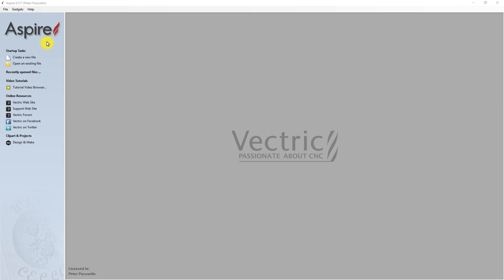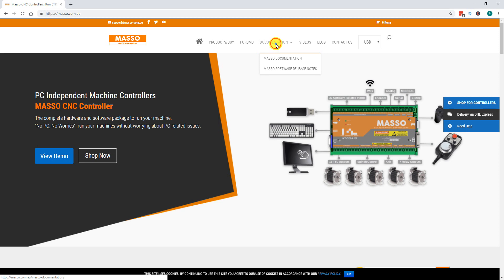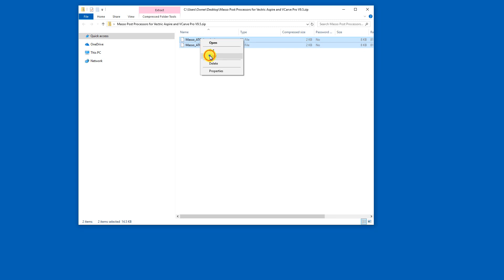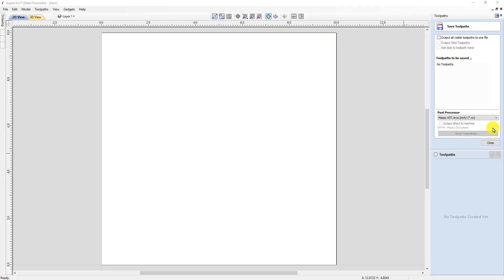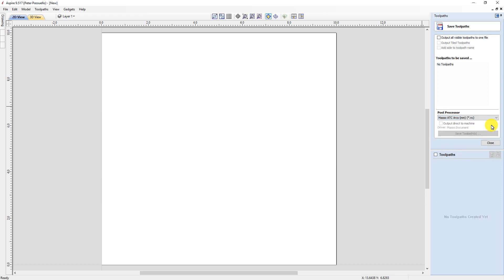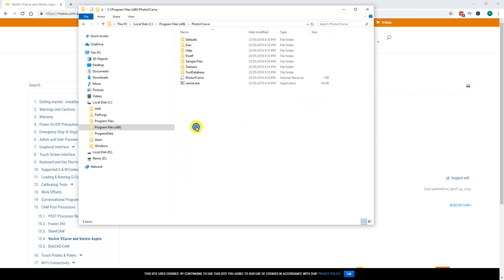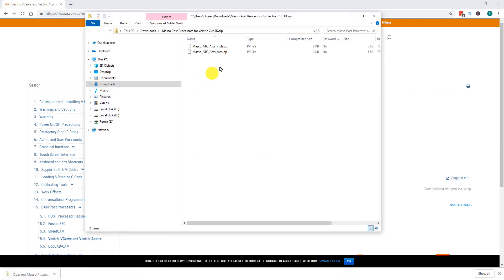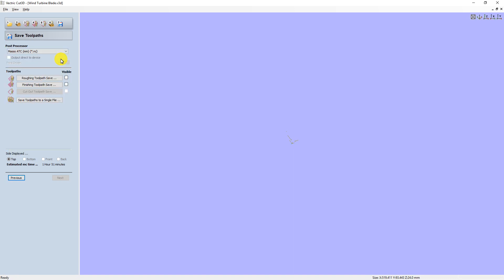MASSO 101 - Installing Vectric Post Processor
In this video you will learn how to install Ventric Post Processors for the MASSO CNC Controller.